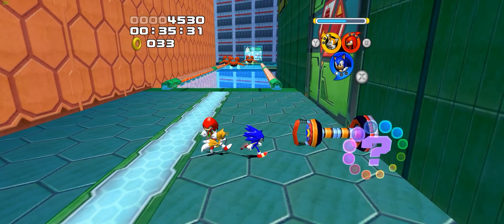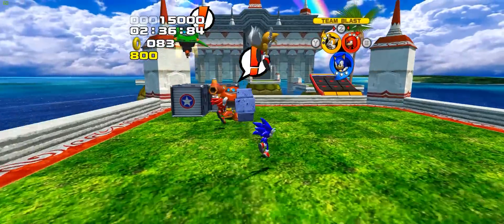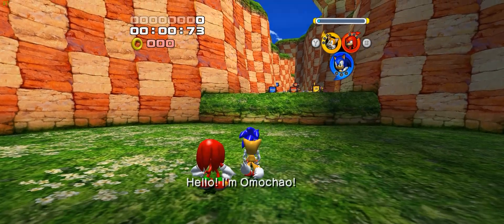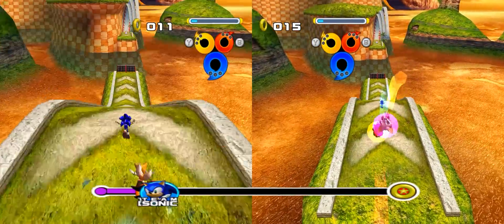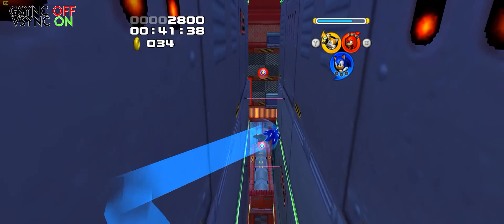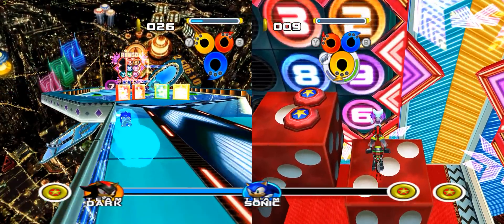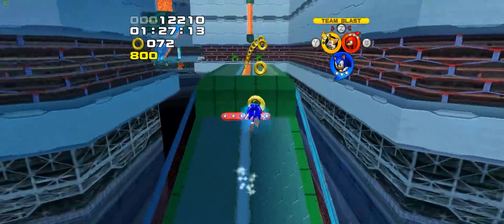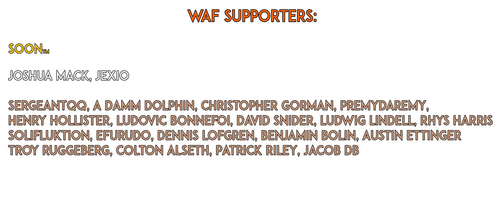Sonic Heroes | 21:9 Review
A look at Sonic Heroes at 21:9

Locate your Sonic Heroes .exe file within program files
C:\Program Files\SEGA\SONICHEROES

Run the HEX editor (as administrator) after downloading it and open the Sonic Heroes .exe file in it

Now copy this string of numbers/letters

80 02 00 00 E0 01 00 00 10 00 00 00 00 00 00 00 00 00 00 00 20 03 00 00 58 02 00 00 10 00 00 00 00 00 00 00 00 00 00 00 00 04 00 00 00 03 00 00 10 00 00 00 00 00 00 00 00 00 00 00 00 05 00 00 C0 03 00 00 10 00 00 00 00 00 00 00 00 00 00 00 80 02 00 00 E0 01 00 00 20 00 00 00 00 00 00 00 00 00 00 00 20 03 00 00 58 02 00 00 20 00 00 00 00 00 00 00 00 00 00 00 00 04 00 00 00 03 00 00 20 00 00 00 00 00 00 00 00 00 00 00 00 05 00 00 C0 03

And then go to the HEX editor and click 'CTRL F' to find, and click 'CTRL V' to paste the string into the search box, then change the drop down box from 'Text-string' to 'HEX-values', then click 'OK'

There should now be a blue section highlighted with the number '80' at the start, click just infront of the 8 so the cursor shows if you were to start typing the 8 would be the first number to be overwritten

Now (choose one of the below depending on your resolution) type either

2560x1080 - "000A 3804"
3440x1440 - "700D A005"

ONLY TYPE IN WHATS INSIDE THE QUOTATION MARKS, NOTHING ELSE

Then click 'CTRL S' to save the changes and you can close the HEX editor and play the game! Just need to make sure that 640x480 32bit is selected in resolution box in game launcher.